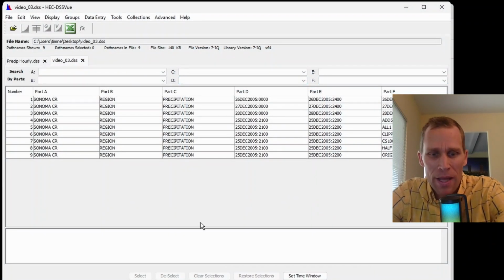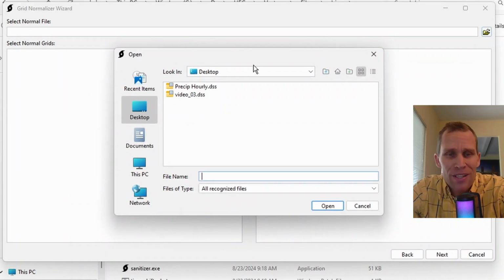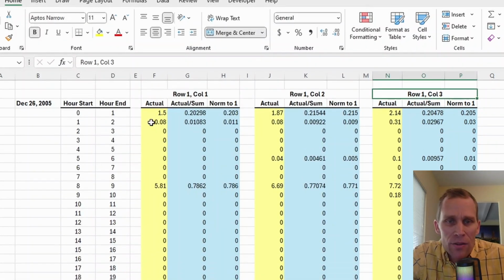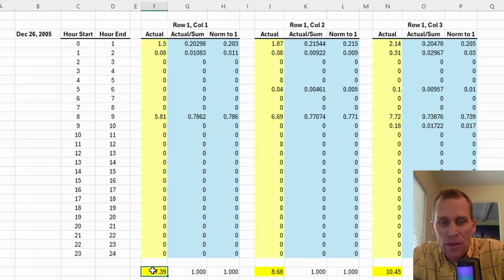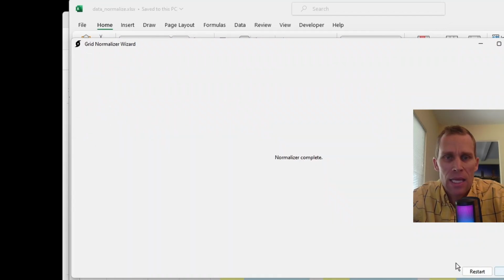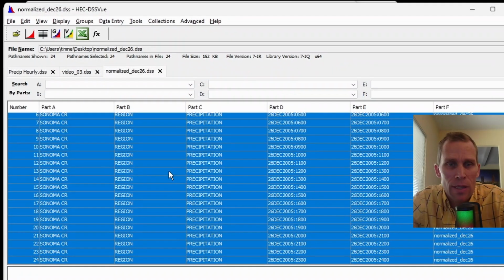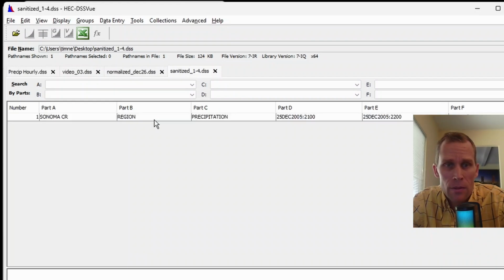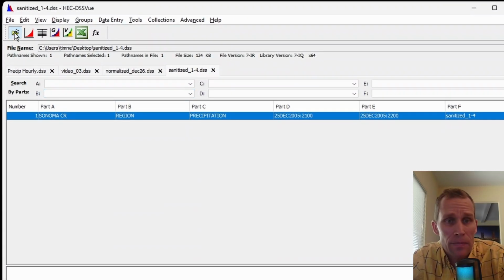HEC Vortex Lesson 3 - Normalizer, Sanitizer, Time-Shifter